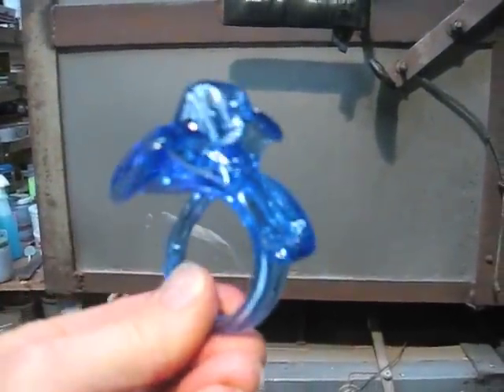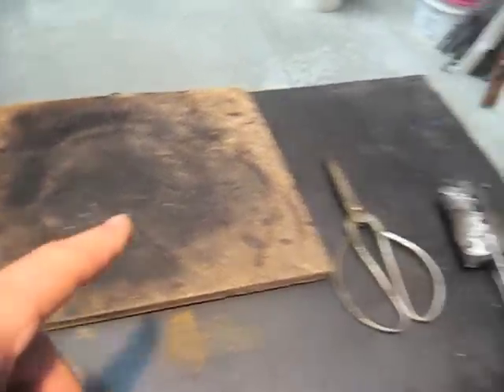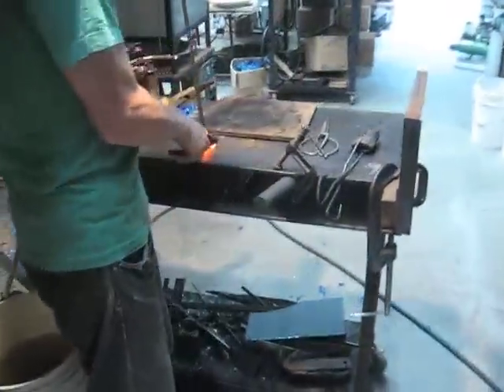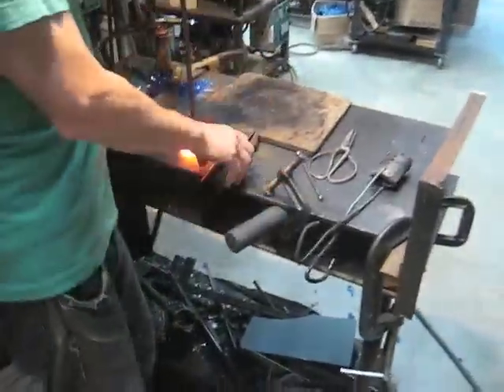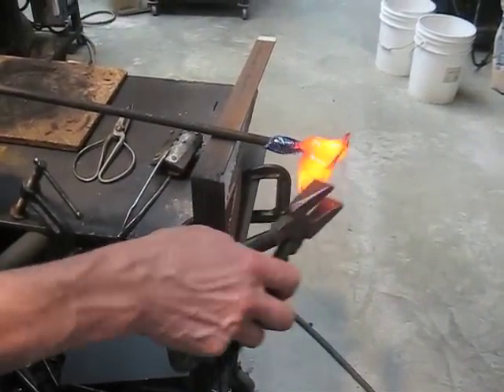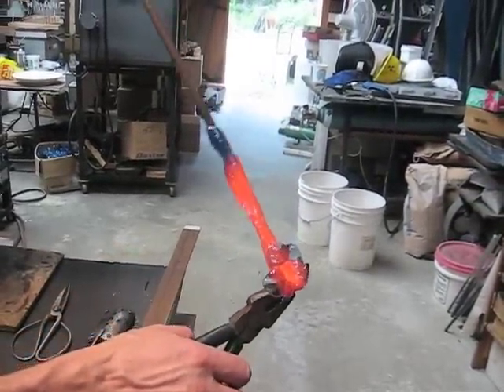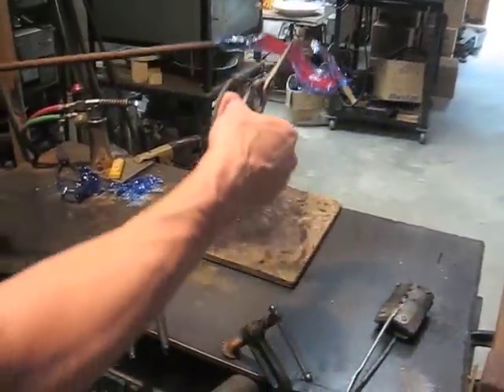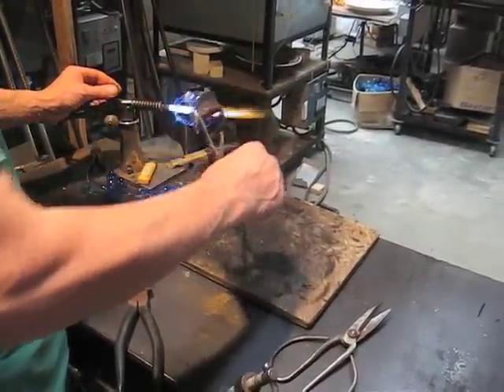making glass flower napkin rings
Using the 40-pound furnace to make glass flower napkin rings.  This small energy efficient furnace is perfect for this kind of bit-working.
The building and use of this furnace is covered in numerous tutorials.  covering warm glass, hot glass, and equipment design and building.  Kilns, energy efficient electric glass furnaces, etc.